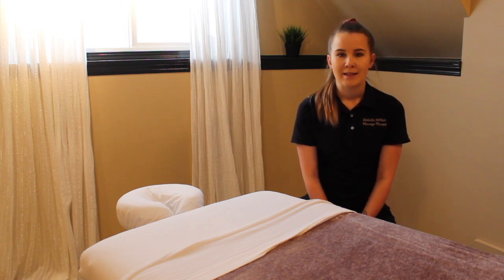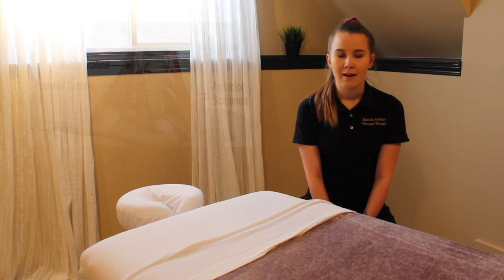Massage Mini: Headache Relief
If you suffer from headaches, this massage routine will help you get some relief. For an in depth dive into exactly how to perform this routine, head over to: